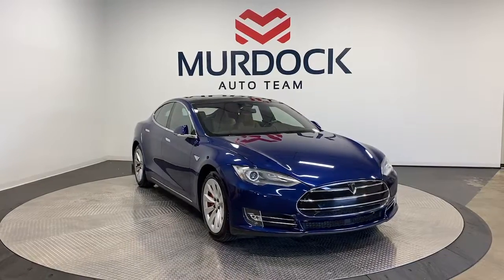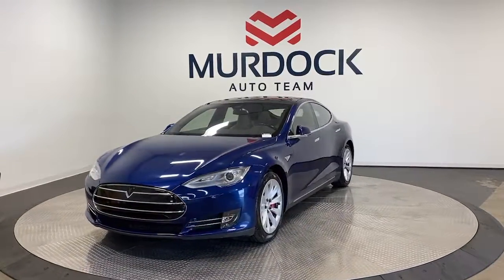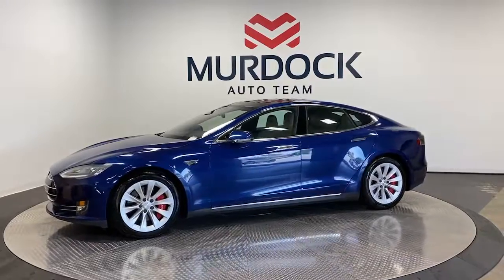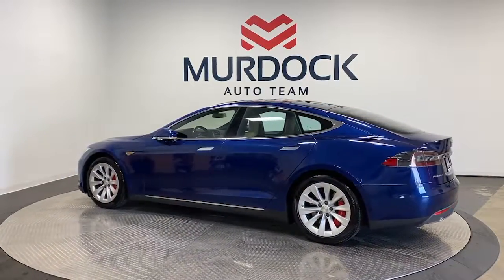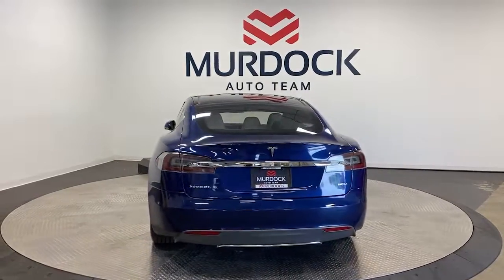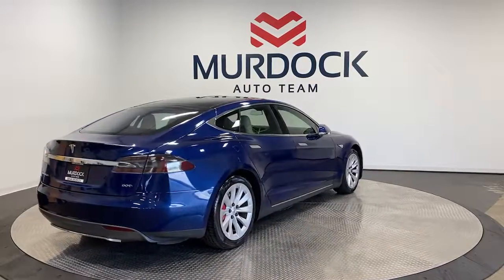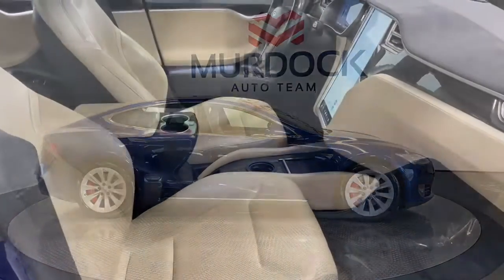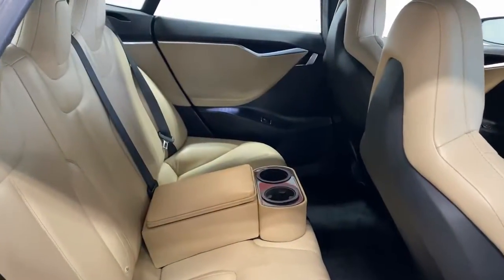2016 Tesla Model_S Murray, Salt Lake City, SLC, Sandy, West Jordan BC29996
Deep Blue Metallic Used 2016 Tesla Model_S 90D available in 4646 South State Street, Murray, Utah at Murdock Hyundai of Murdock. Servicing the Murray, Salt Lake City, Sandy, West Jordan, UT area.

**2016 Tesla Model S 90D AWD**brbr*17 CAPACITIVE TOUCHSCREENbr*NAVIGATIONbr*19 WHEELSbr*PANORAMIC SUNROOFbr*FULL TIME ALL WHEEL DRIVEbr*DUAL AUTOMATIC CLIMATE CONTROLbr*MOBILE HOTSPOTbr*HOMELINK GARAGE TRANSMITTERbr*BLIND SPOT DETECTIONbr*FORWARD COLLISION MITIGATIONbr*REAR COLLISION WARNINGbr*FRONT & REAR PARKING SENSORSbr*FRONT & BACK UP CAMERAbrbrbr**MURDOCK CERTIFIED**brIncludes the following items:br* Full comprehensive multi-point inspectionbr* Factory Certified Technicianbr* Three month 3000 mile warrantybr* Complimentary carwashes for lifebr* Five-day exchange policybr* Free annual state inspectionbr* CarFax Reportbr* Uber/Lyft appointment transportationbr* WiFi soda and snacksbr*All prices reflect dealer arranged financing.brbrCALL FOR AN APPOINTMENTbrbr.brbrAt Murdock Hyundai we know that YOU are the heart of our Business! Our goal is not to sell a car it is gain a relationship so we can help you with all your auto needs for years to come! This is only possible by making sure we take care of you! Internet Price based on financing through the dealership to receive entire discount.